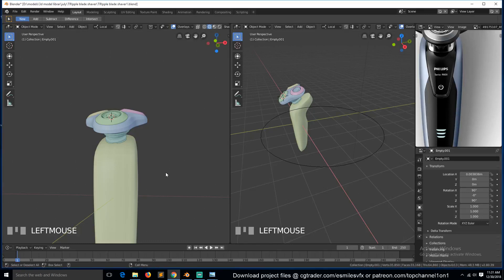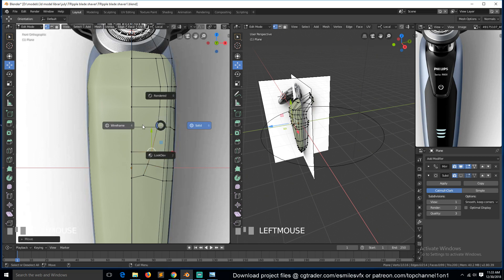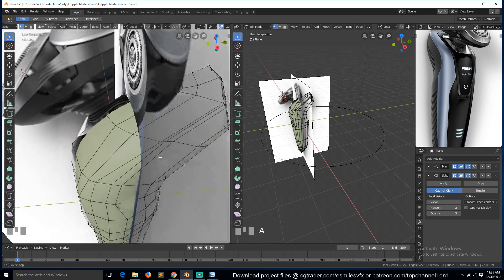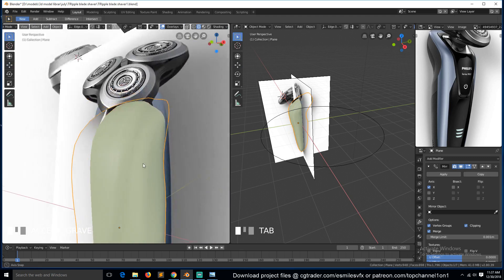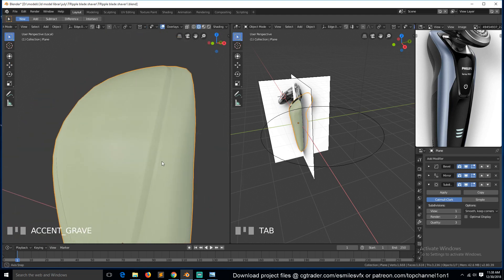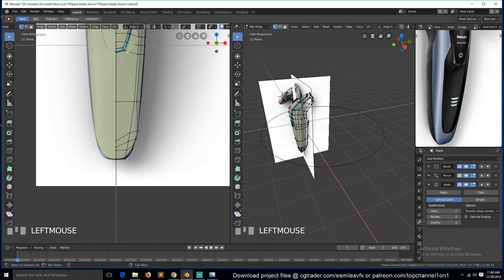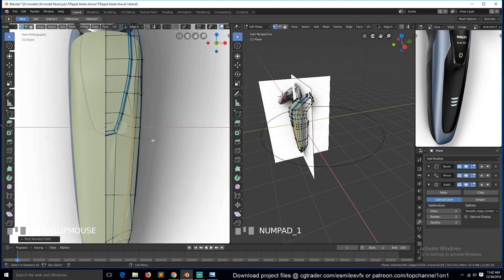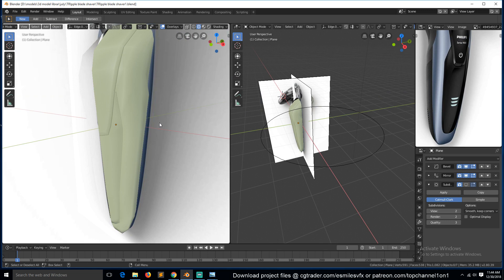making a tripple blade shaver in blender 2.8 tutorial part 6